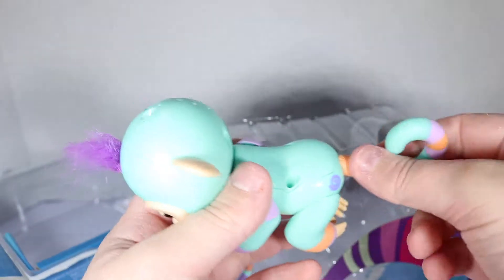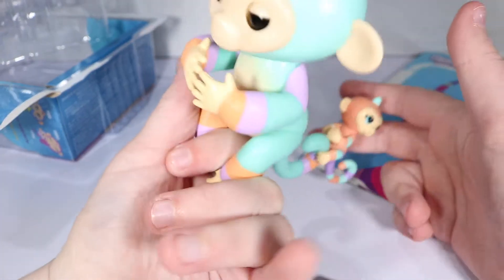Unboxing Fingerlings Tara the Dragon and Danny with Gianna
We have Tara, Danny, and little Gianna to unbox today!  So cute!

Our favorites on Amazon